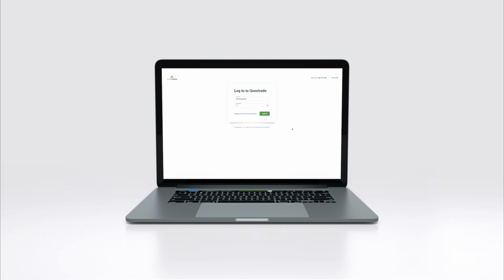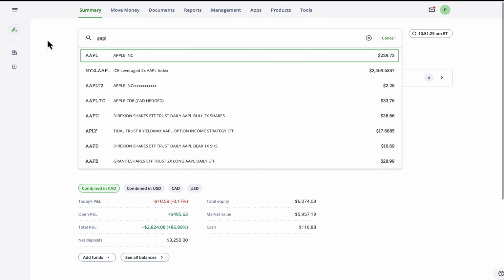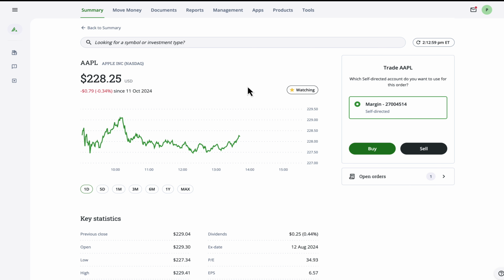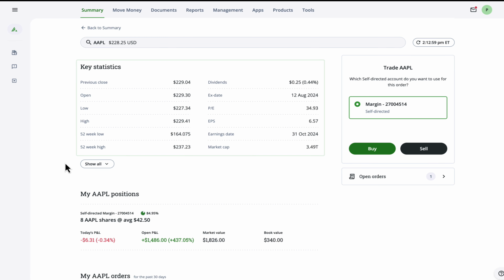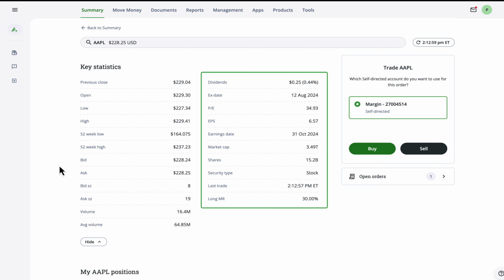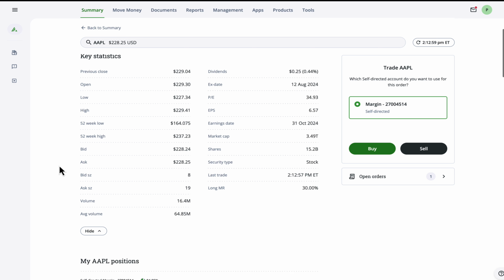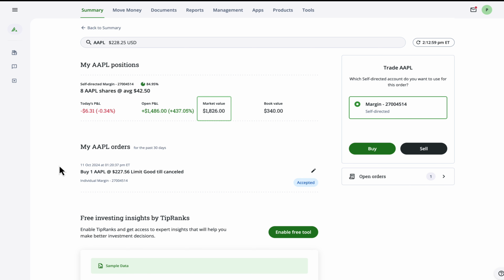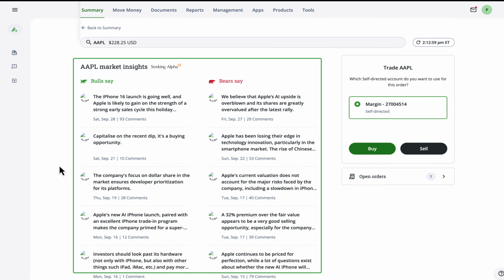Looking up a symbol and getting a quote overview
In this video we'll show you how to look up a symbol and get a quote overview.